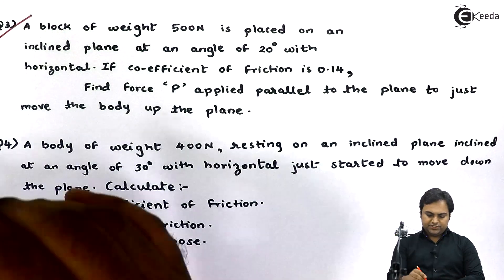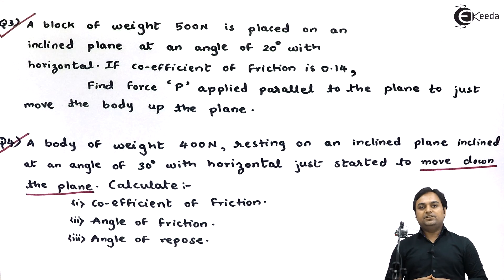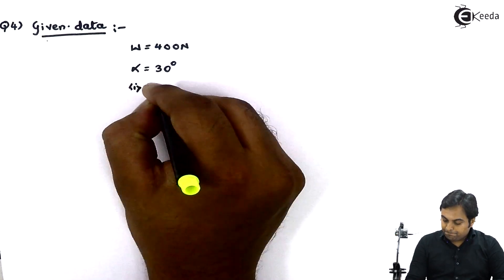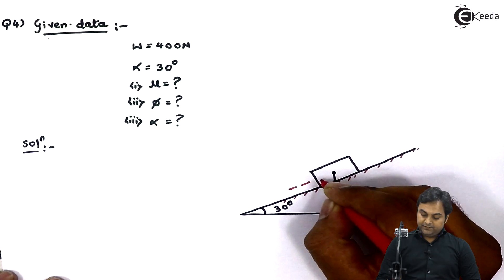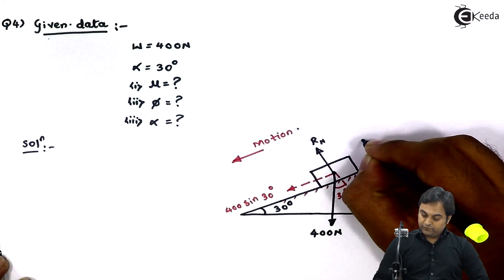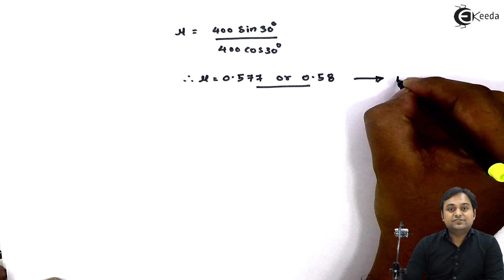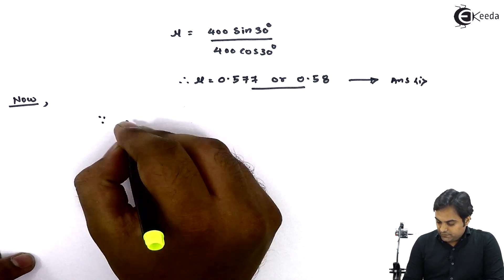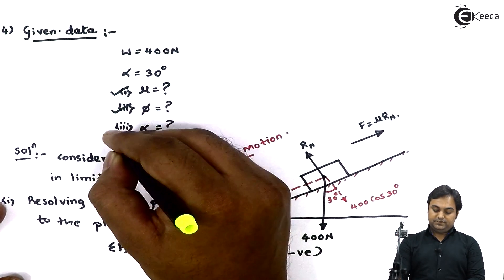Friction - Problem 4 - Friction in Engineering Mechanics - First Year Engineering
Problem 4 on Friction Video Lecture from Chapter Friction in Engineering Mechanics for First Year Engineering Students.

Happy Learning : )